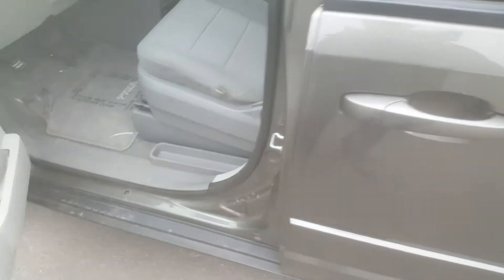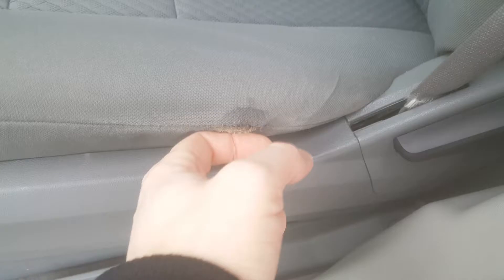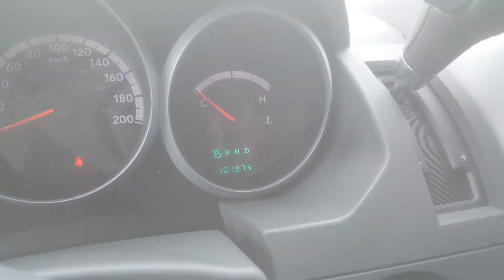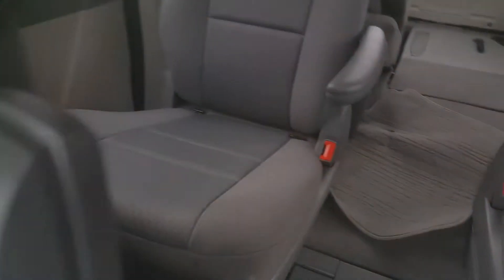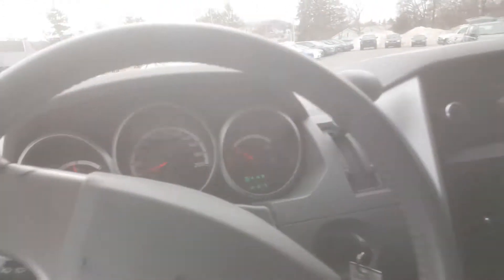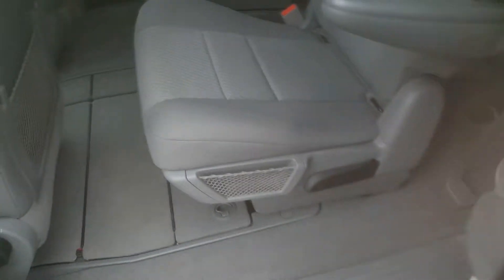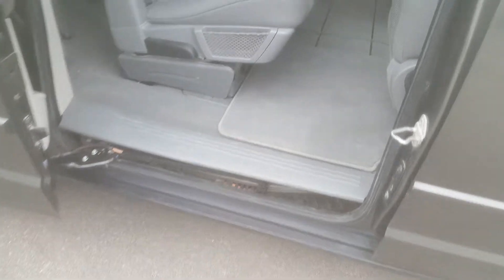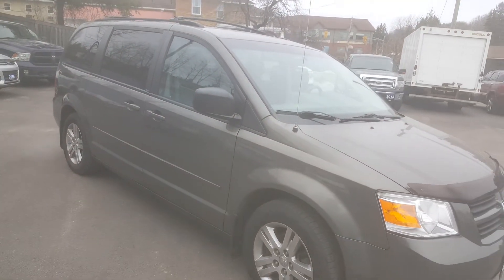Interior 2010 Dodge Caravan Se with stow & go